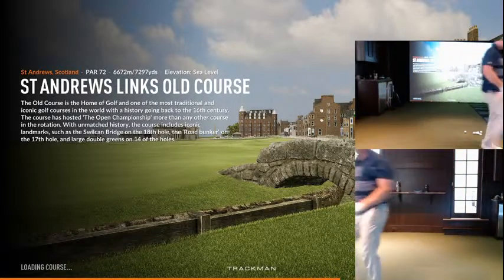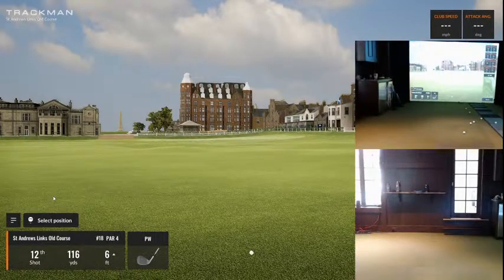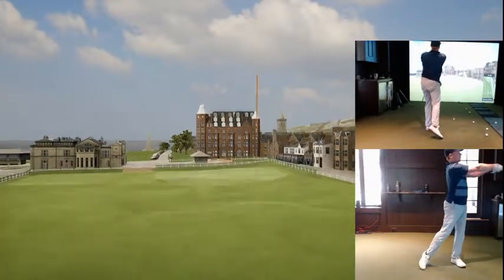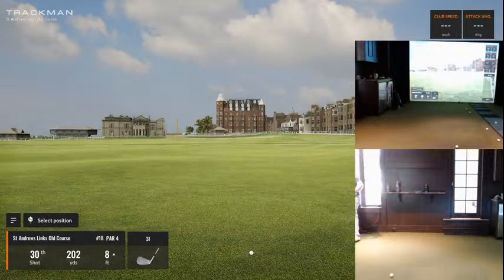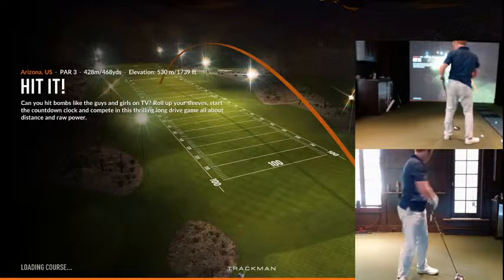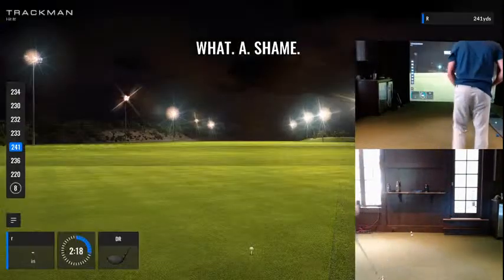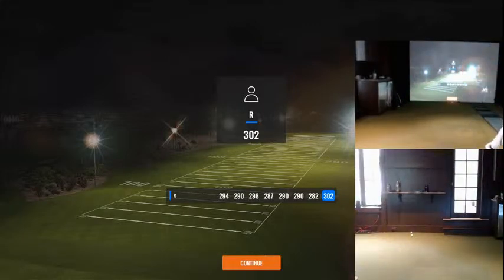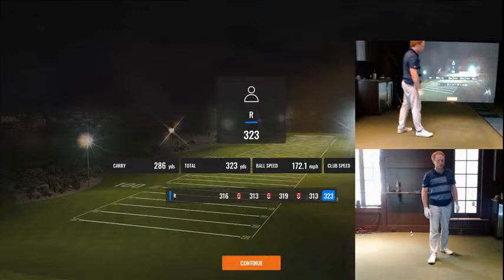Speed Training Vlog episode 5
Working to increase speed is important.  Getting instant feedback with the trackman is a great way to slowly push yourself to become faster. (8) 3 irons (8) 3 woods (8) Drivers.  Lets hit it Fu$%%$#@ hard